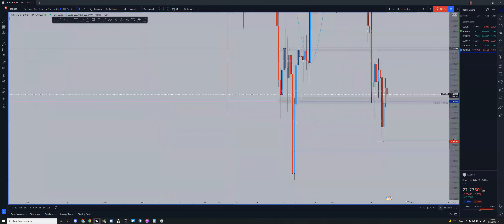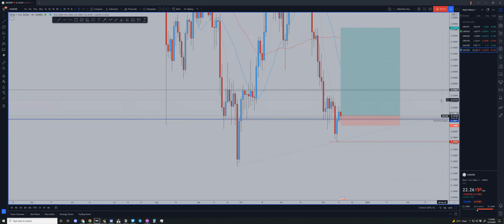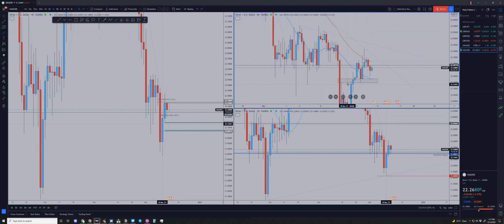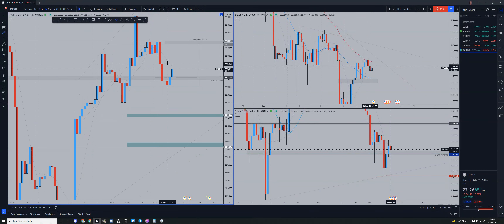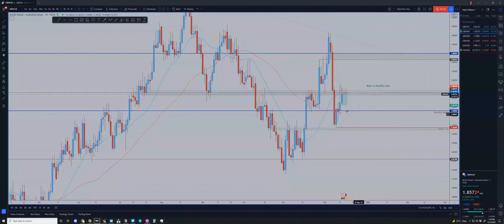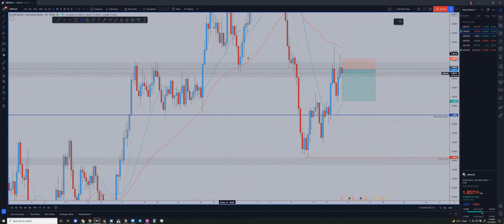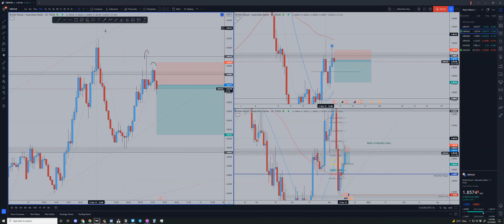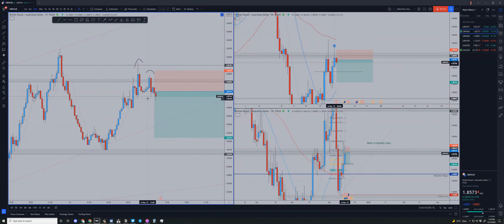XAGUSD & GBPAUD Trade Thesis DEC-14-2021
Here lies my analysis which I may be completely wrong :-0